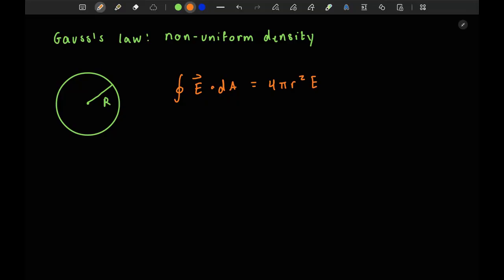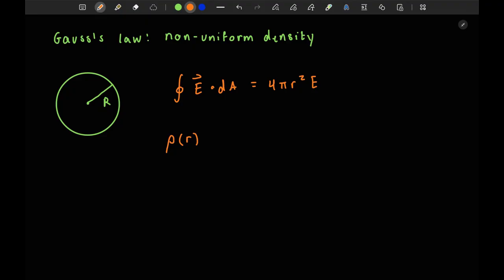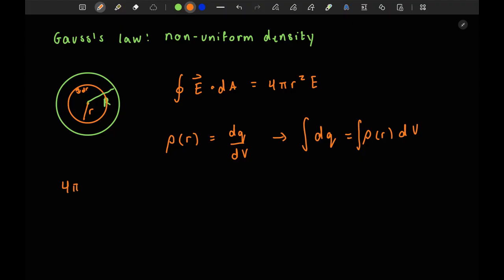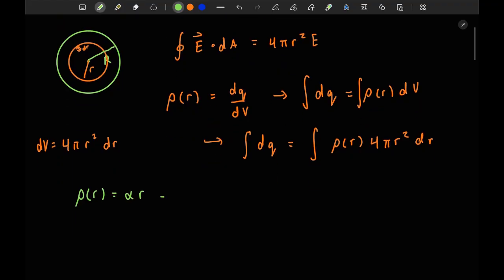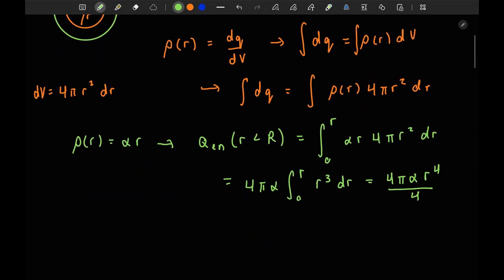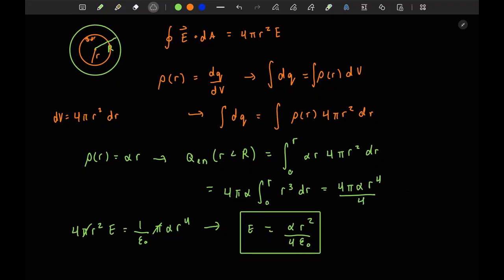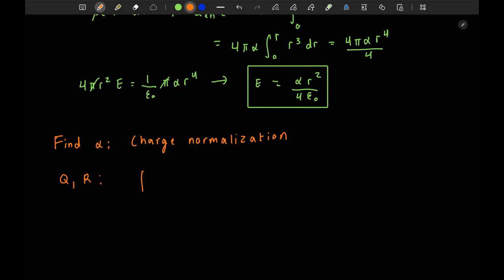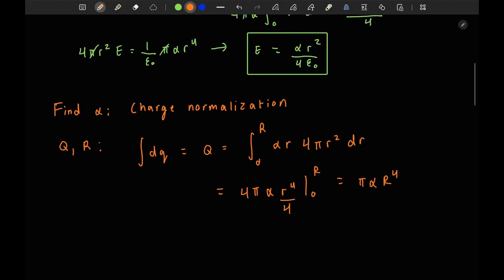Gauss's law: Non-uniform Density (Spherical)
In this video, we'll look at finding the electrical field due to a non-uniform, spherically symmetric distribution.  We'll also discuss charge normalization for a volumetric density.